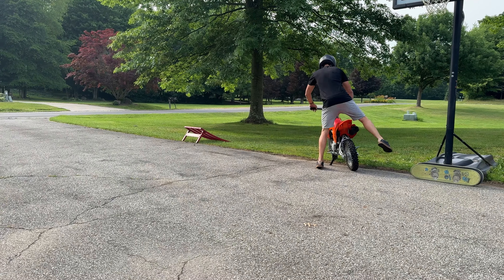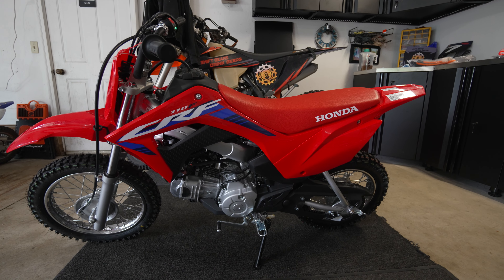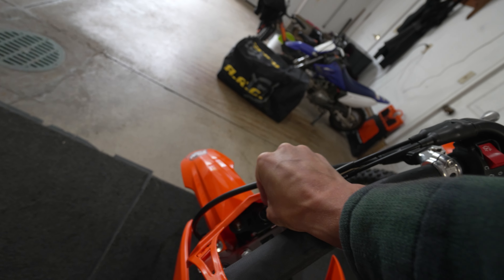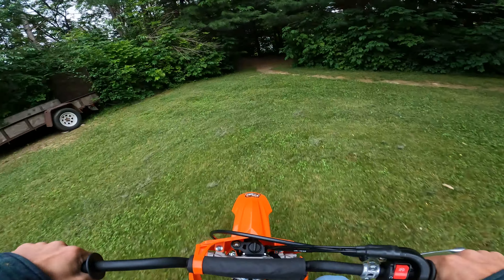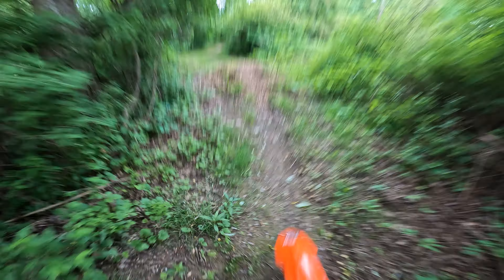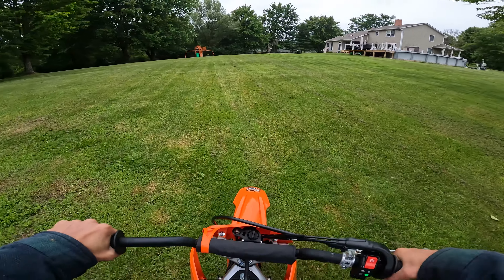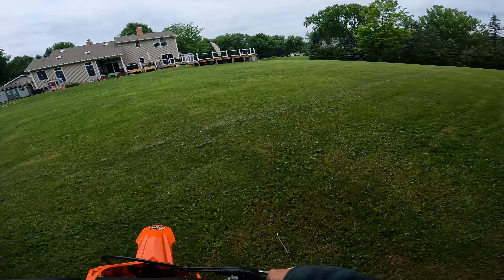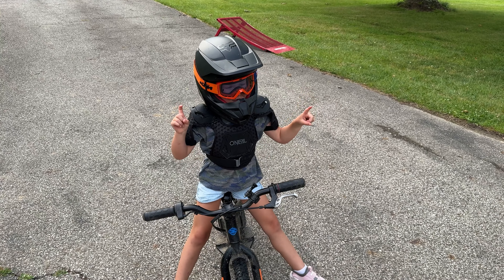NEW 2024 Honda CRF110F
First start, laps, and upgrades on the 2024 Honda CRF110F! Coming from a KLX110, the EFI is incredible. Responsive and smooth right out of the box.